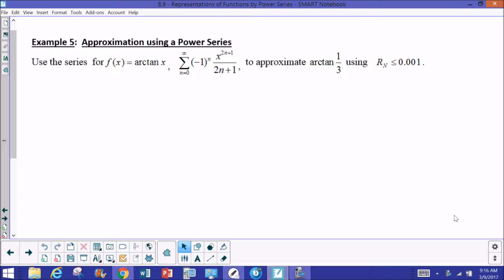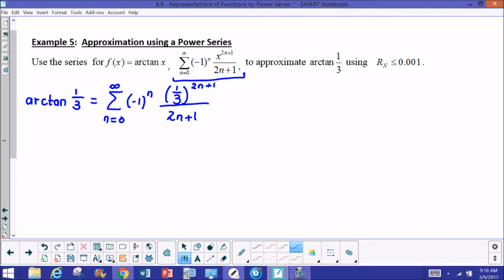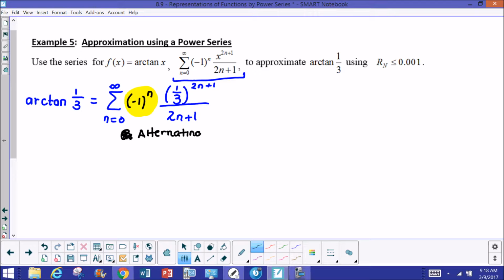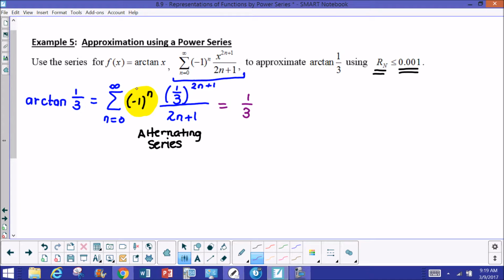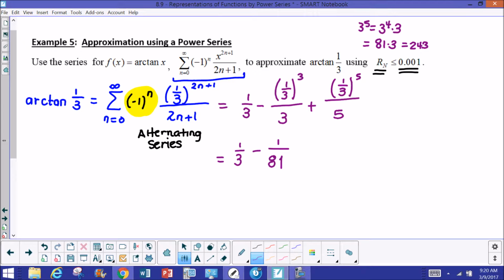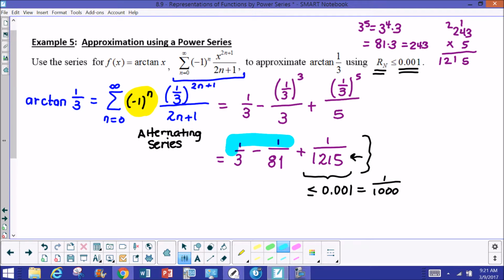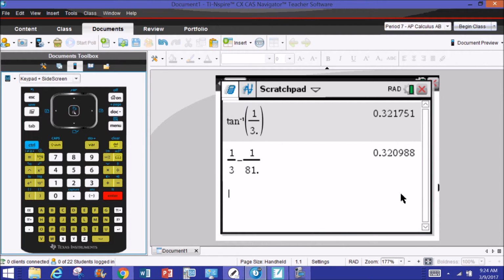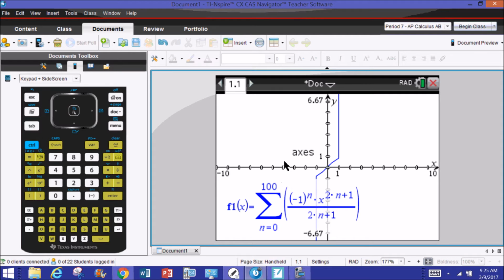AP Calculus BC - Section 8.9 - Example 5 - Power Series as Geometric Series Error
This video shows how to approximate the value of arctan(1/3) using a power series for arctan(x) centered at 0 that results in an error of less than 0.001.

Section 8.9 corresponds to the Larson/Battaglia 1ed AP Calculus Book.  Example 5 correspond the Notes used at Avon High School.